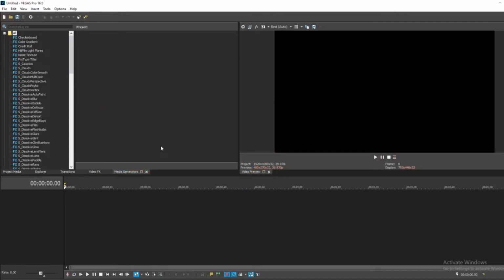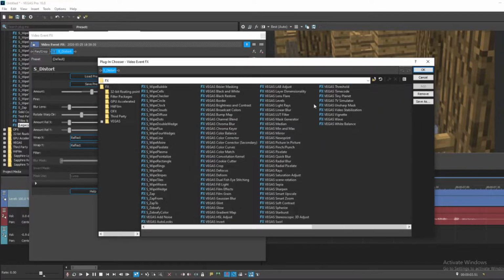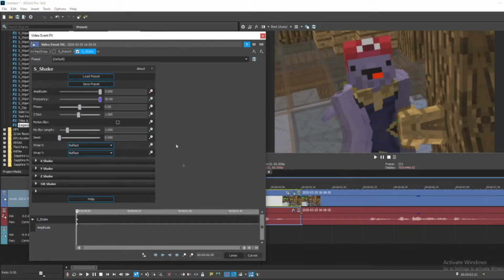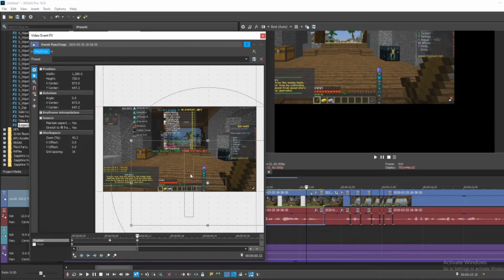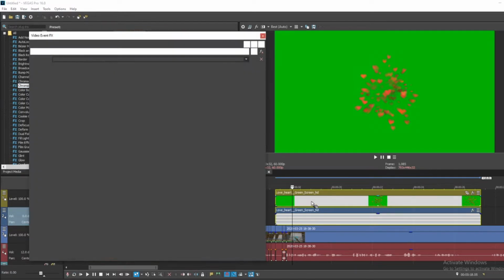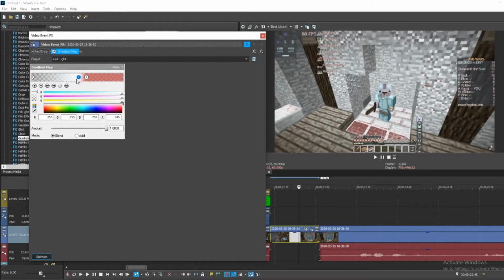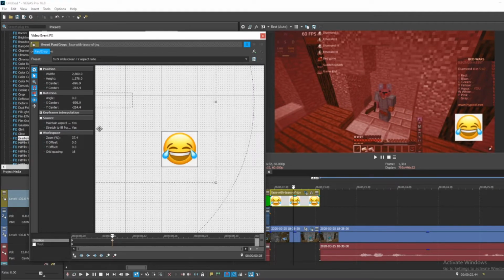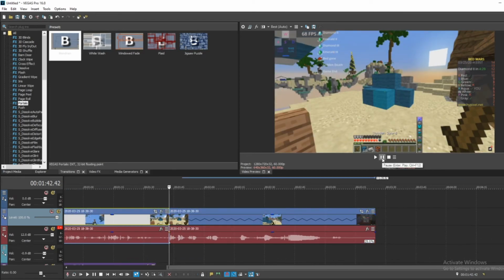Sony Vegas Pro 16 - THE BEST TUTORIAL || By FireAtWhire